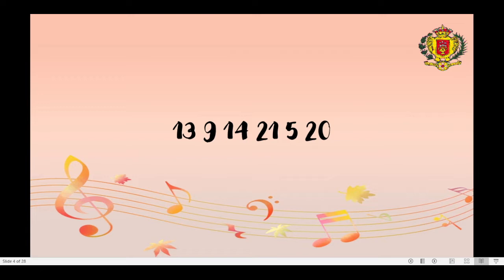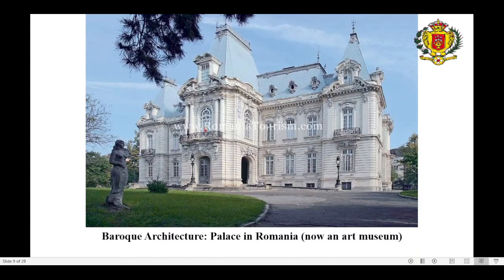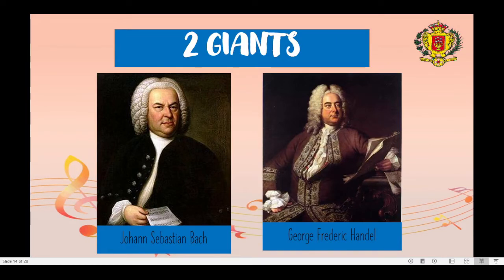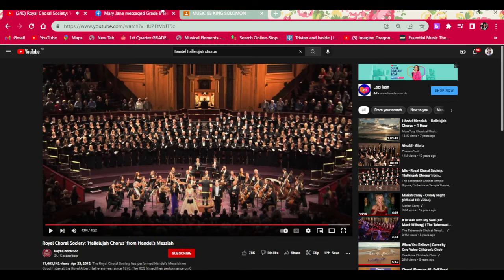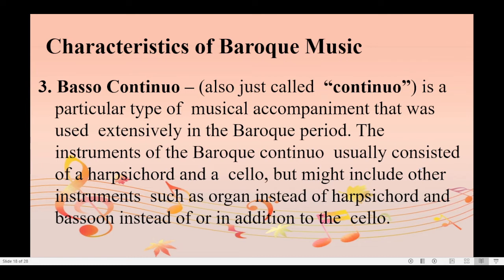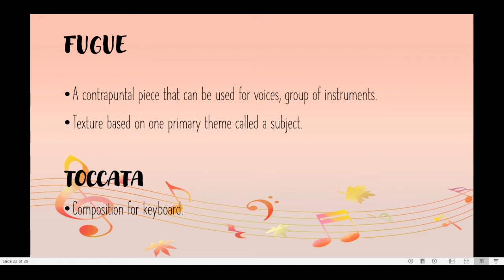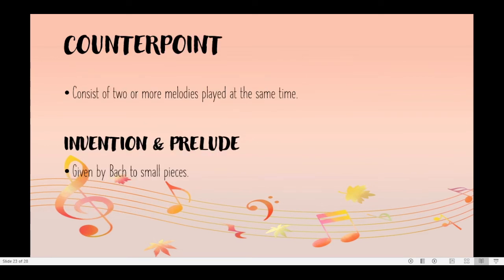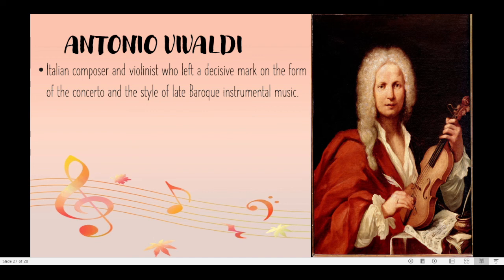BAROQUE PERIOD MUSIC